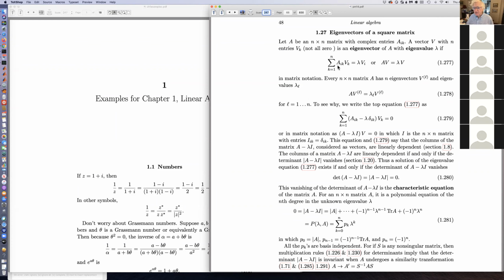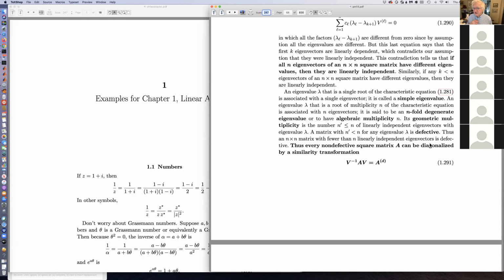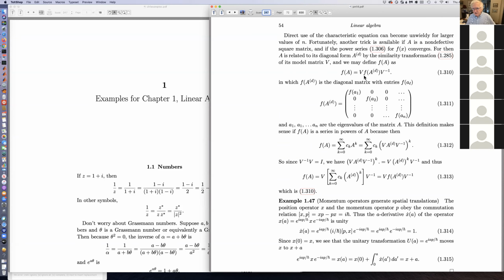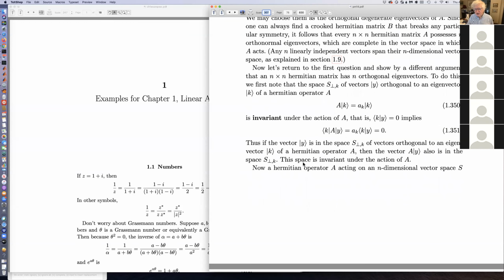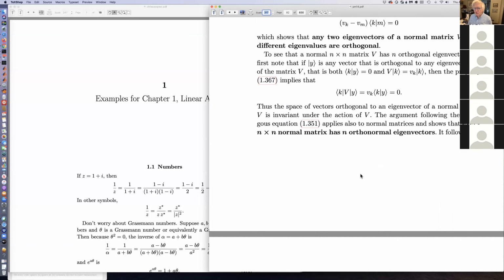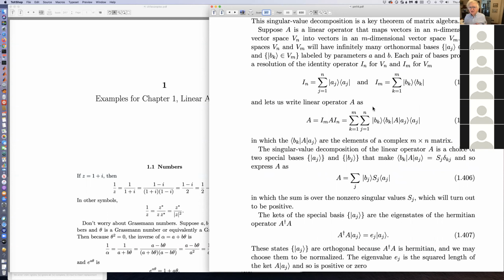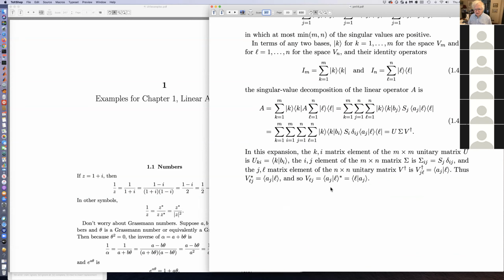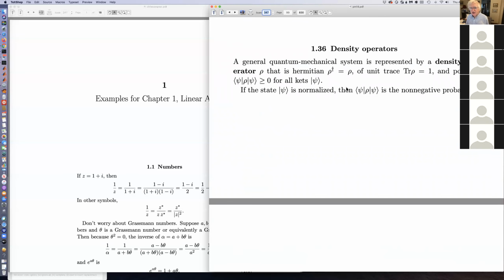Lectures on Physical Mathematics 466, 27 August 2020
1.26 Eigenvectors and eigenvalues
1.27 Eigenvectors of a square matrix
1.28 A matrix obeys its characteristic equation
1.29 Functions of matrices
1.30 Hermitian matrices
1.31 Normal matrices
1.32 Compatible normal matrices
1.33 Singular-value decompositions
1.34 Moore-Penrose pseudoinverses
1.35 Tensor products and entanglement